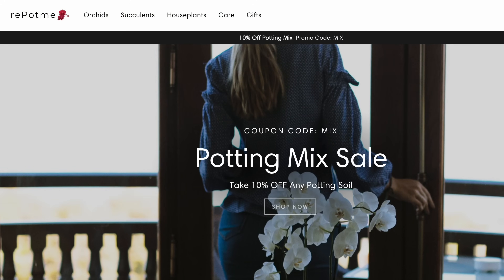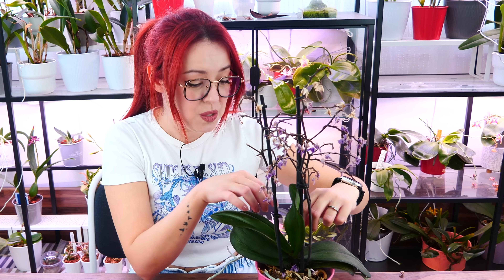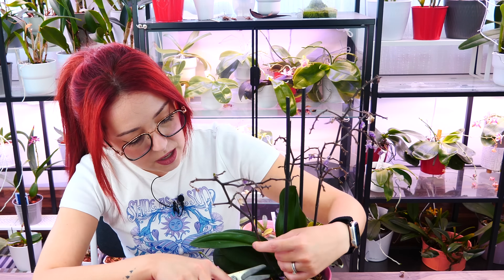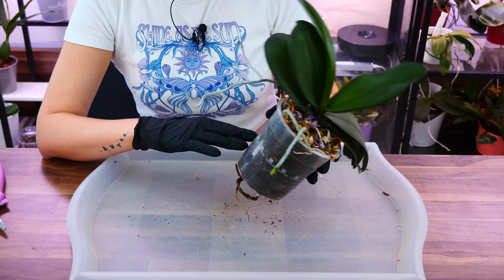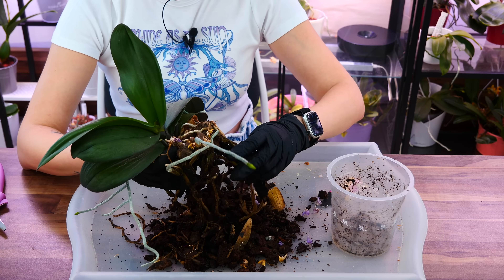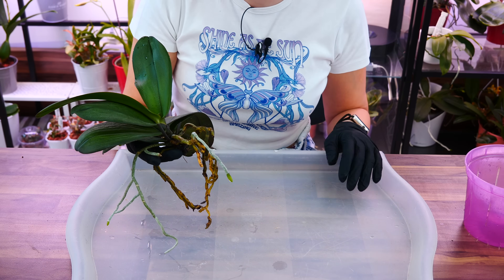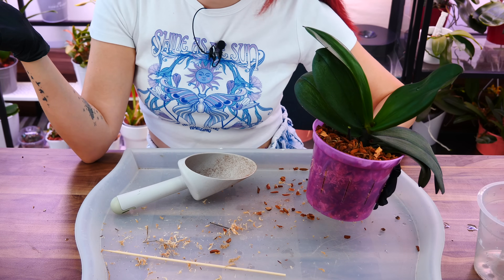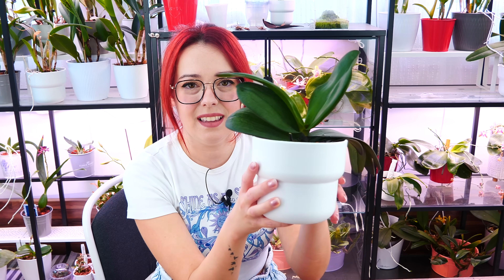What to do if your Orchid has brown, mushy roots? - Orchid Care for Beginners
Like my channel and want to support it further? 🤩
🌸 Become a Member and get access to exclussive videos!
🌸 Shop Amazon for inspiration and products I like to use!

More MissOrchidGirl
🌸 Want to send me something? Here's my address!